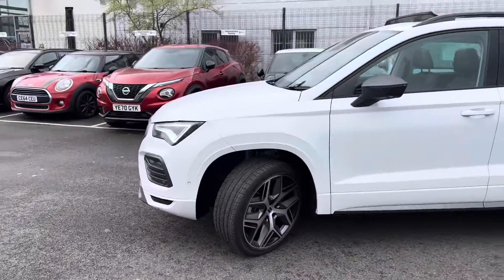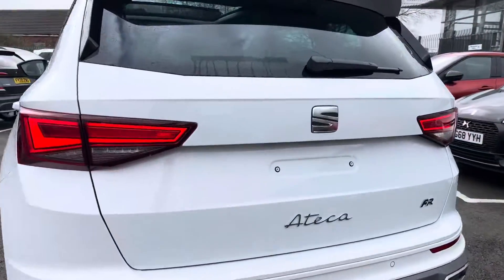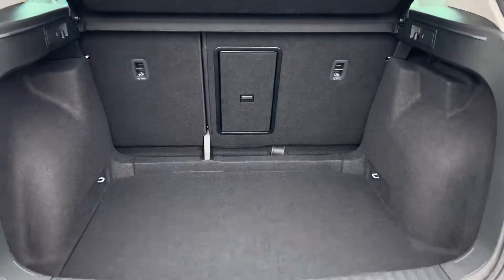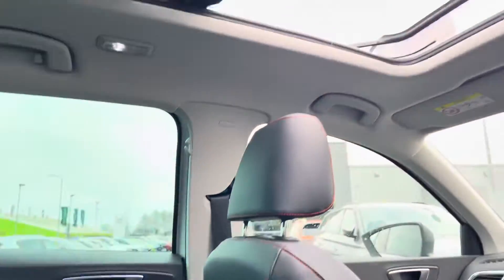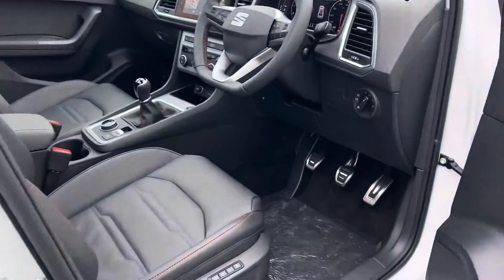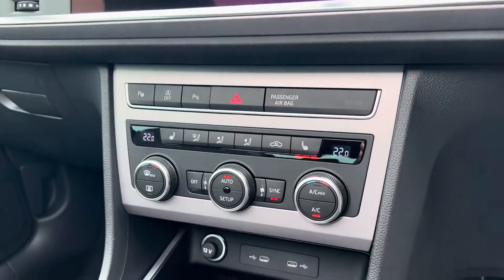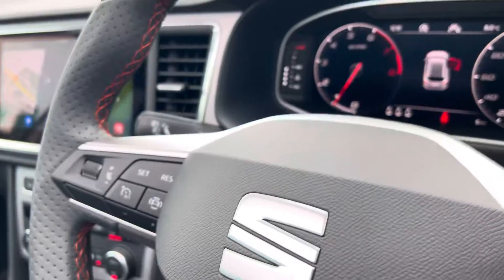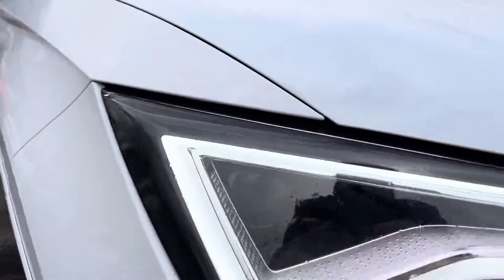Brand New Ateca 1.5TSI FR Sport Nevada White